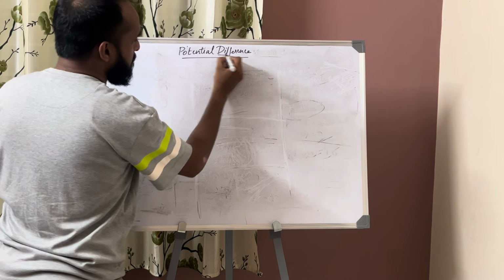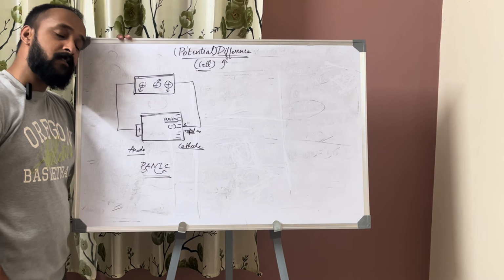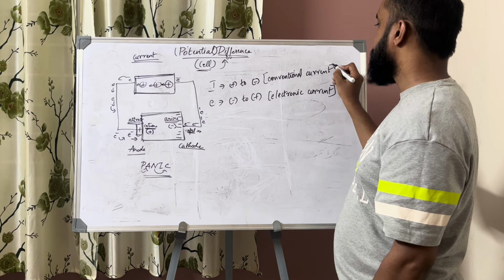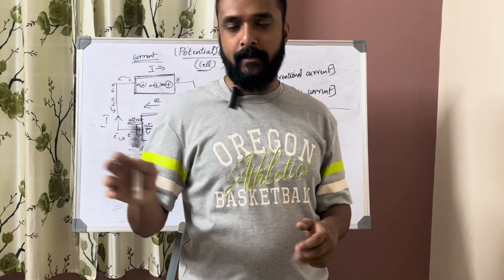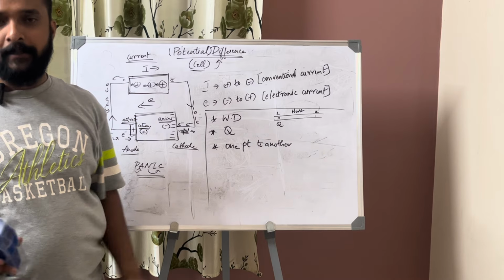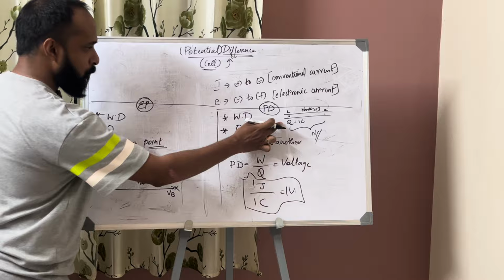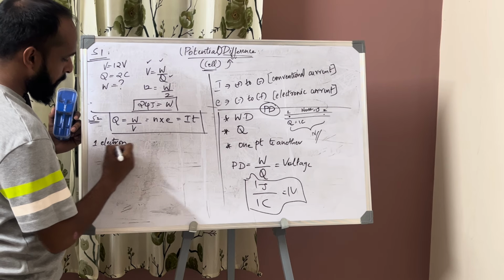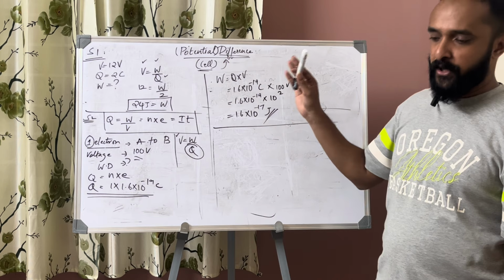Potential Difference Made EASY ⚡ | Class 10 Electricity Part 2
⚡ CBSE Class 10 Electricity – Part 2

In this video, we break down the most confusing concepts of electricity in a simple and visual way.

📌 Topics covered:

* Potential Difference (Voltage)
* Electric Potential
* Battery & how it works 🔋
* Conventional Current vs Electronic Current ⚡
* Basic numerical problems (board level)

🎯 This video is perfect for:

* Clearing core concepts (no rote learning)

💡 Focus: Understanding  over Memorizing